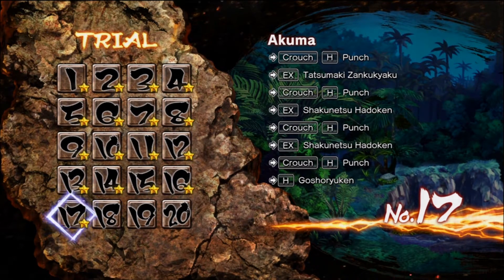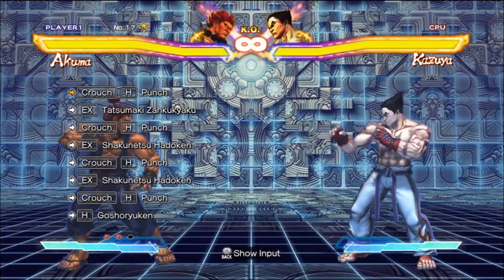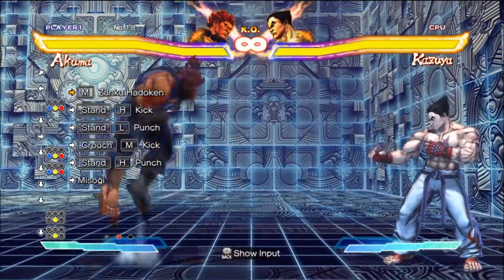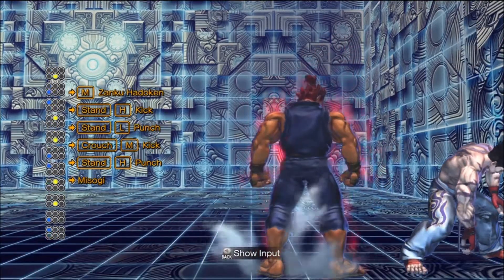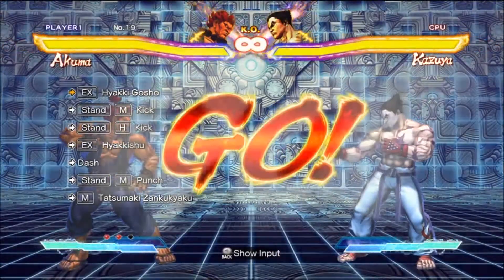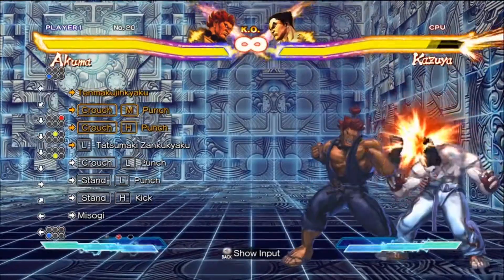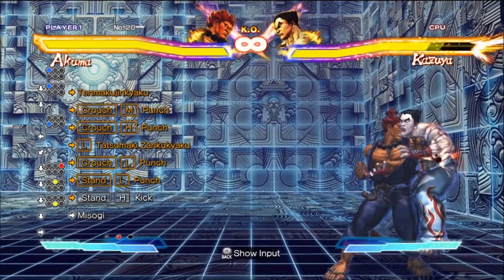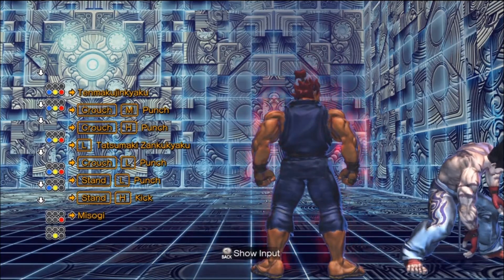Street Fighter X Tekken: Akuma trials 17-20 talk-through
Here's a talk-through for Akuma's last trials. I can easily see people getting stuck on these ones. They're also very pretty to look at if that's what you're into, which is a high possibility considering that the game isn't out yet. Show us some love for all these trials!